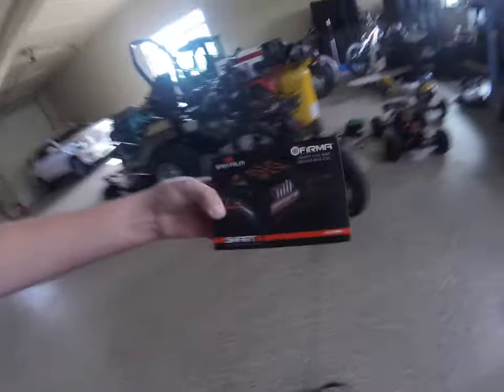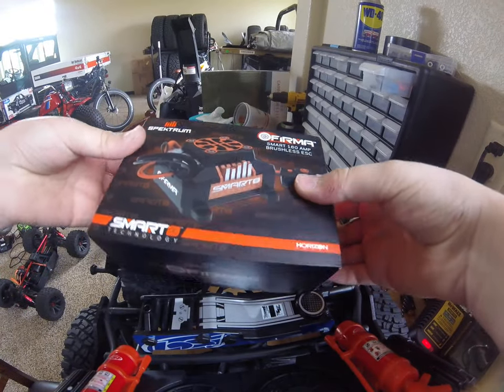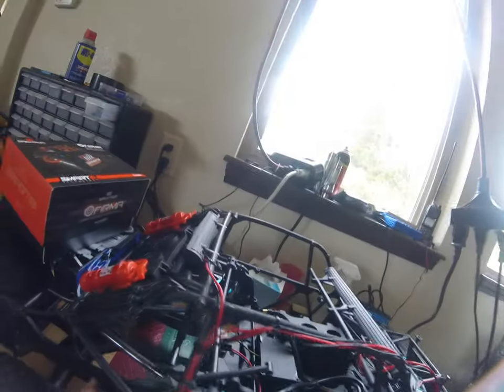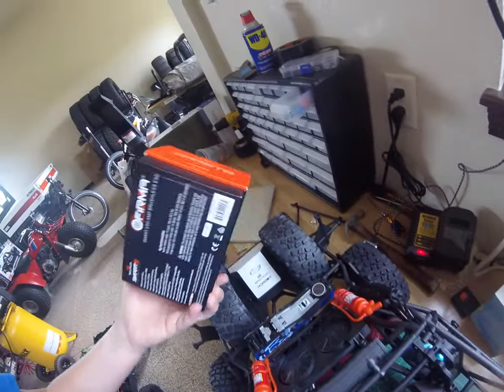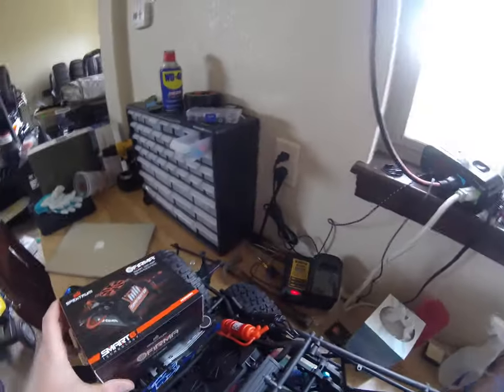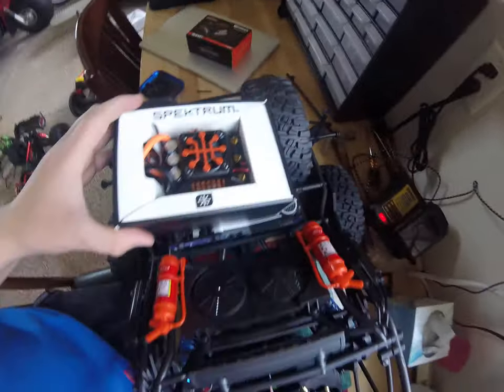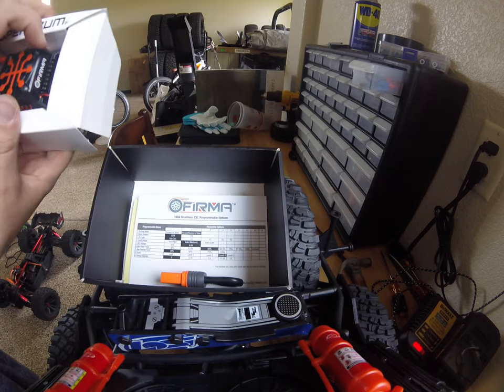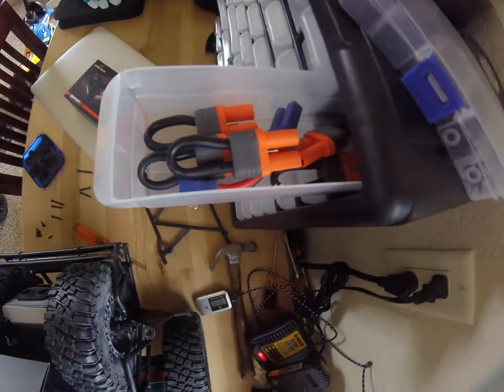Spectrum 8s esc smart review